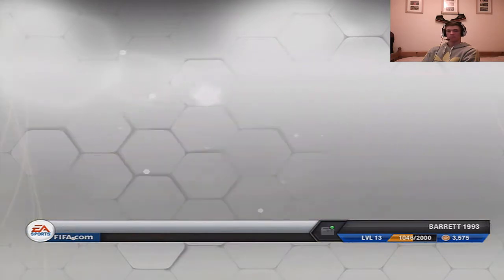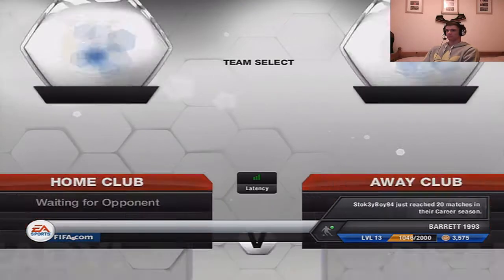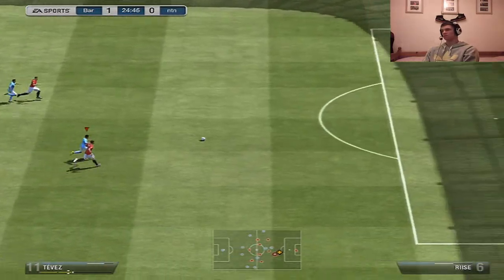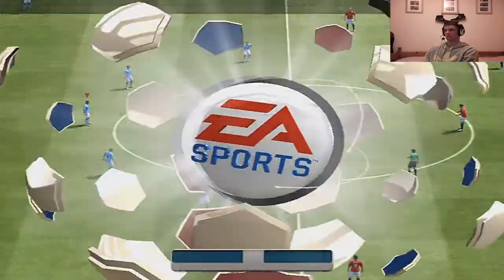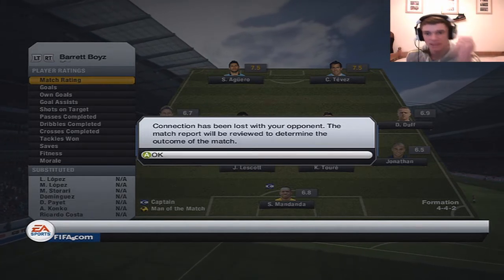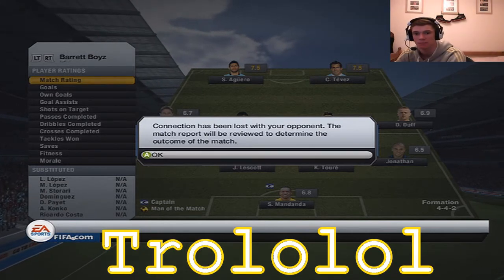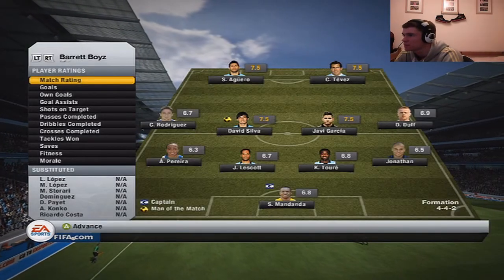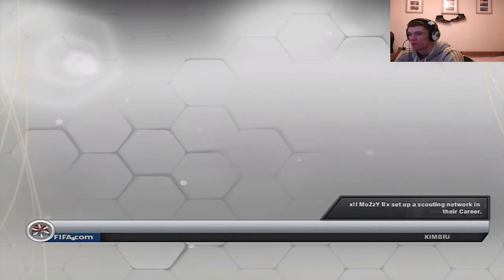Fifa 13 Ultimate Team "Road To Division 1" Ep4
Hey Guys welcome to episode 4 of "RTDO" hope you enjoyed the past episode if you havent seen it go check it out...

Have Twitter Follow Me @FlawlessNation

Have XBL Add Me Barrett 1993

Have Twitch Tv Follow Me I Stream Most Days - FlawlessNation